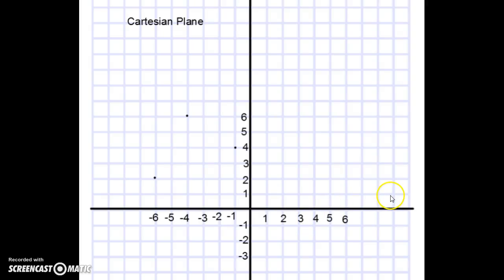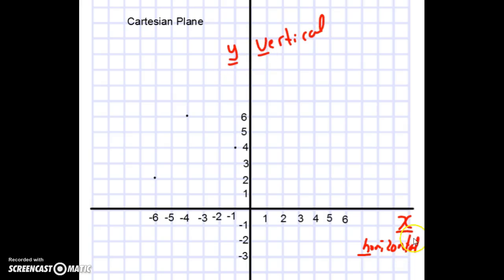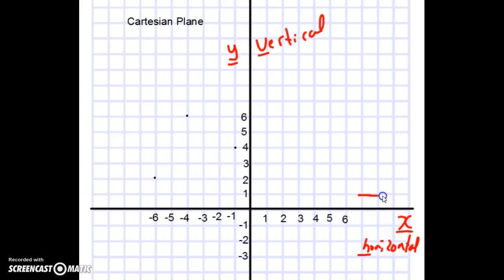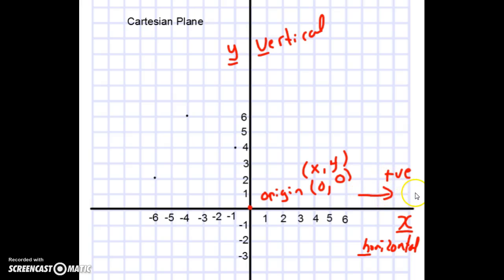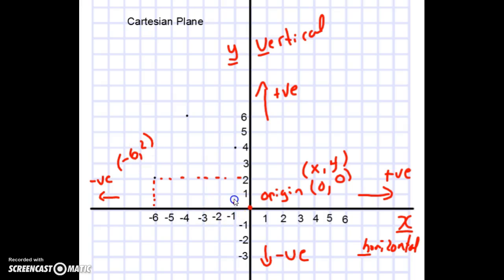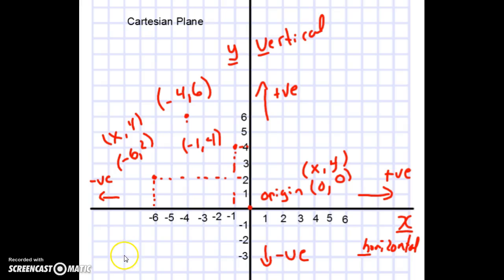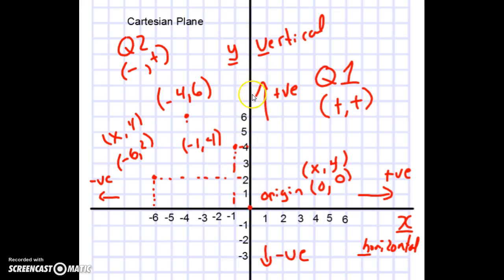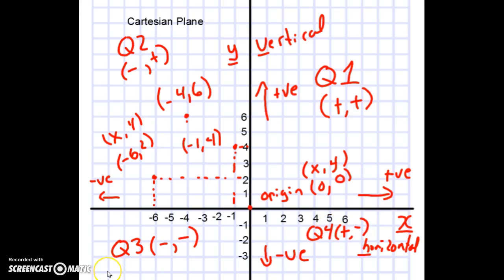Overview of the Cartesian Plane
Part of the transformations on the Cartesian Plane series. This video provides a brief overview of the Cartesian Plane.